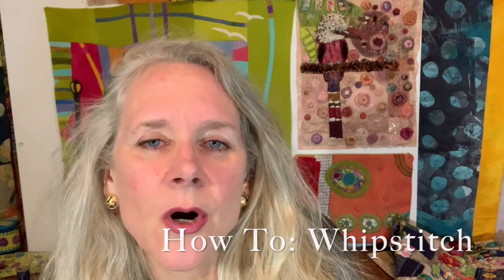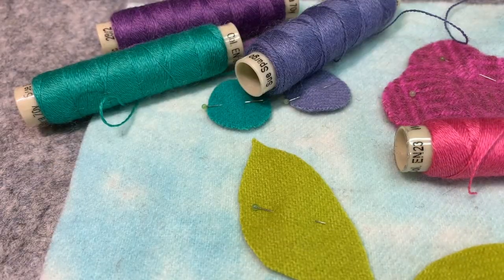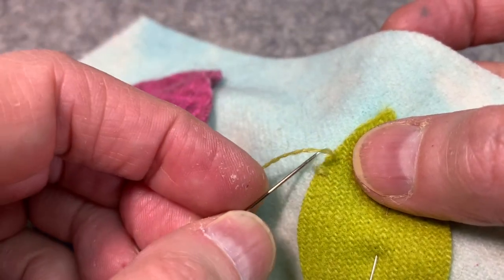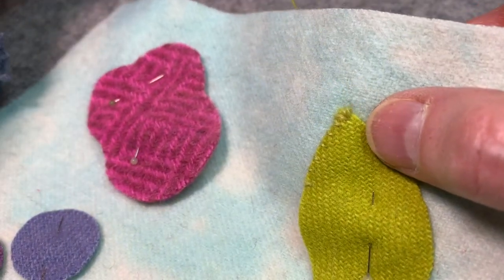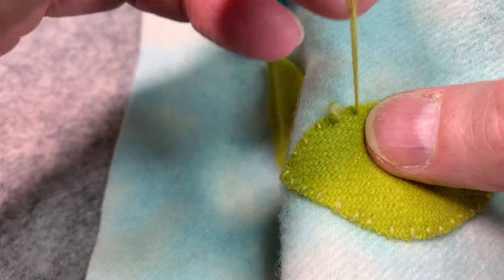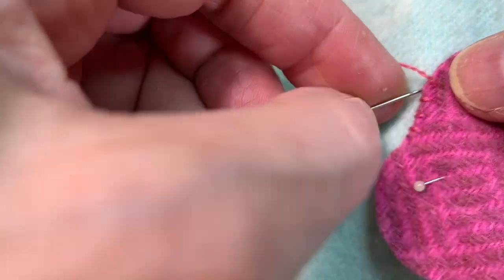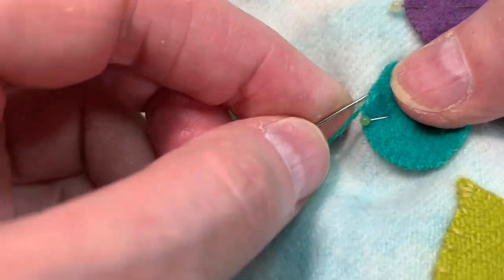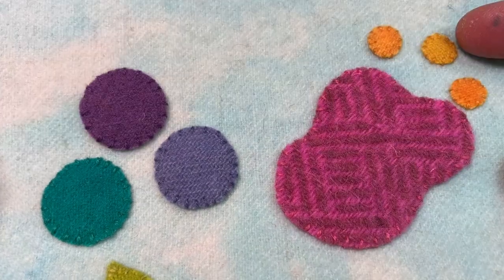How To: Whipstitch Shapes & Points Tutorial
How To WhipStitch Shapes & Points  The Basics - Whipstitch is such an essential part of wool applique.  Before a single embellishment can be added we must properly whipstitch our shapes down, but some of these shapes, such  as a leaf with a point, can cause  problems.  This video demonstrates how to do that as well as how to whipstitch circles and irregular shapes.  Come with me and stitch along as we  explore the whipstitch.

*The Needle Nose Pliers that I use

These stitch tutorials for Left Handers and Right Handers are following the stitches as laid out in Sue Spargo's Creative Stitching Book.  To purchase the book, all the threads, wools, and needles I use in this video head over to her

Stop by!